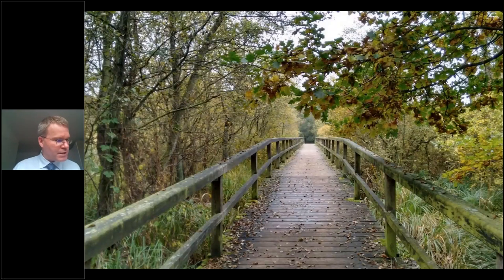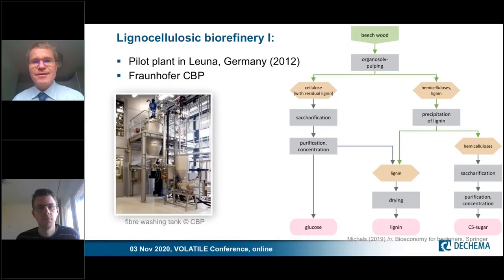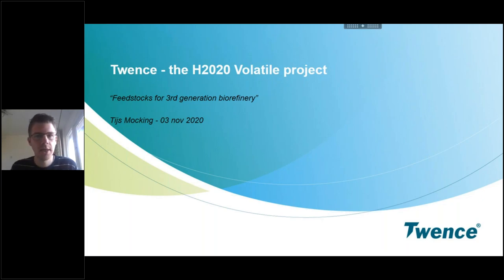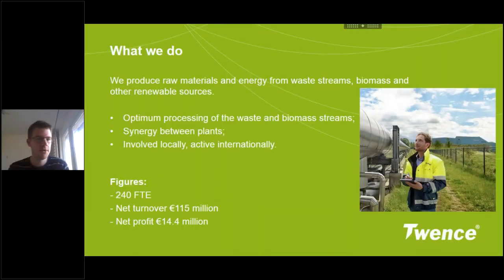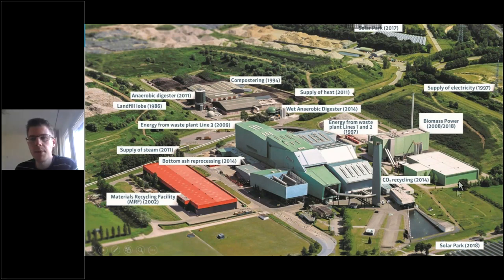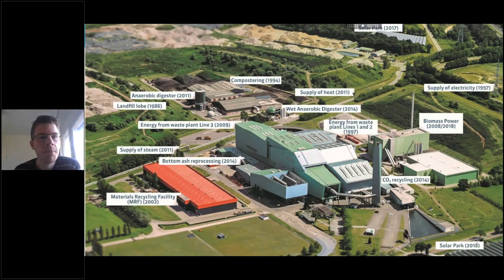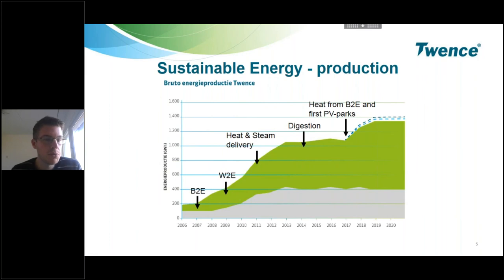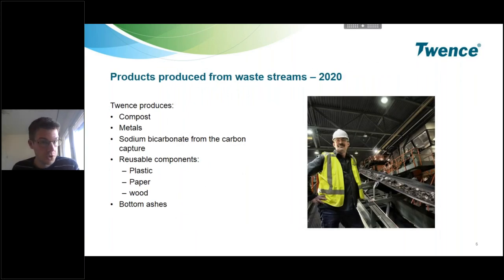Volatile 02: Feedstocks for 3rd generation biorefiner